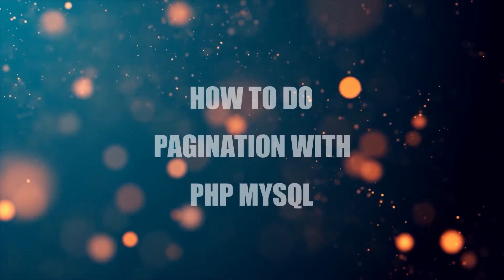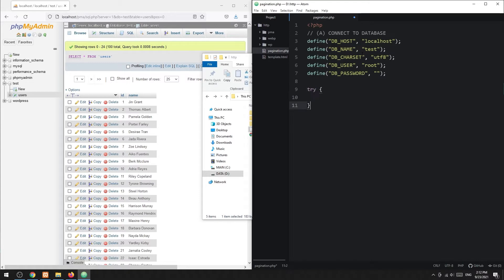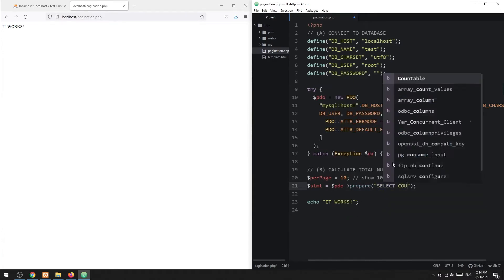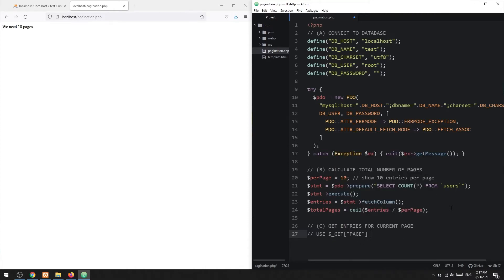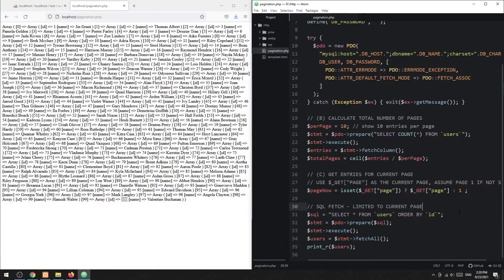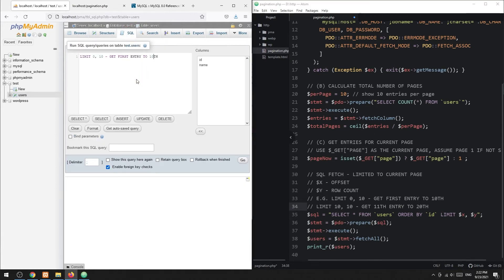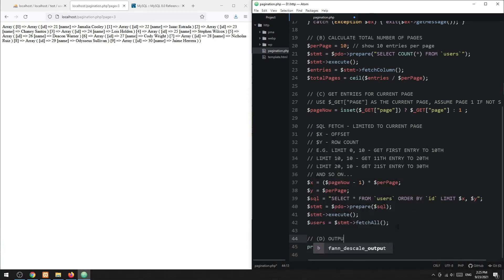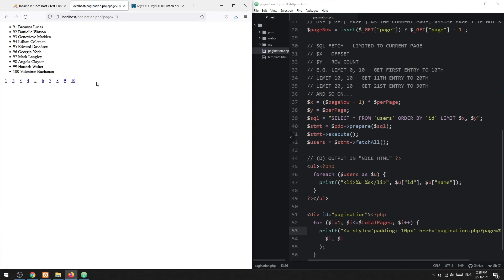Simple Pagination With PHP MySQL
This short tutorial will through an example of a simple pagination mechanism in PHP and MYSQL.

-- CHAPTERS --
0:00 Introduction
0:24 Dummy User Table
0:58 Step 1 - Connect To Database
2:18 Step 2 - Total Number Of Pages
3:44 Step 3 - Current Page Entries
7:40 Step 4 - HTML Output
9:16 Closing